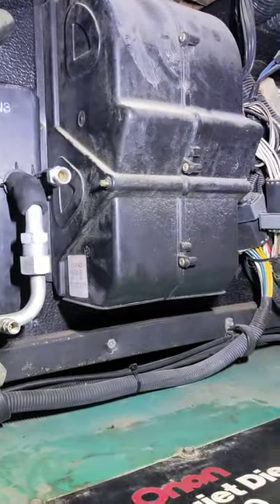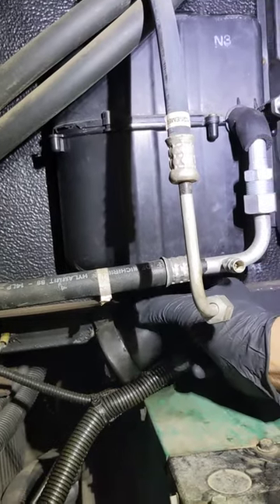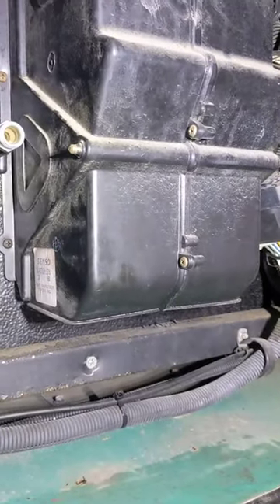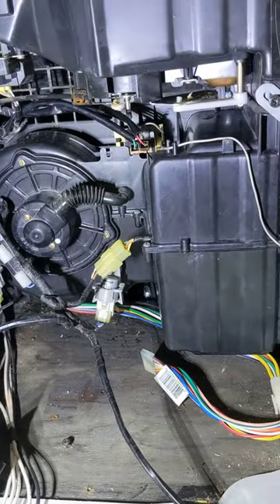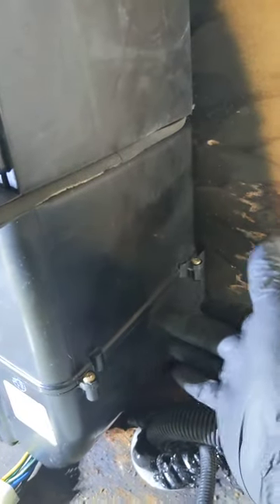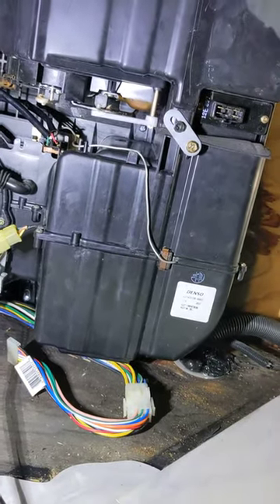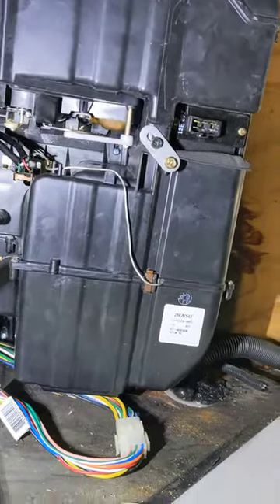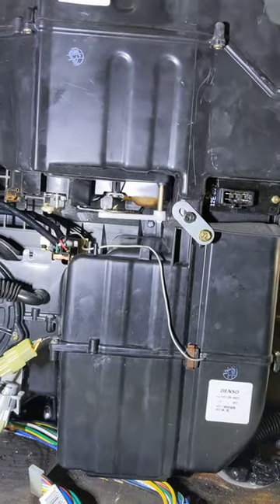Quick Look at the Denso A/C Unit Behind the Dash of a 2004 Fleetwood R.V. on Freightliner Chassis.